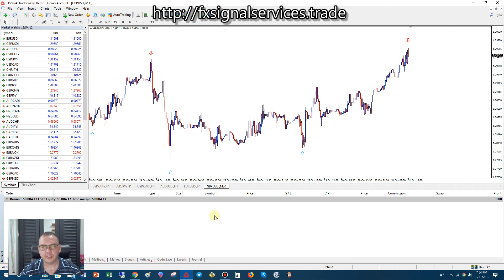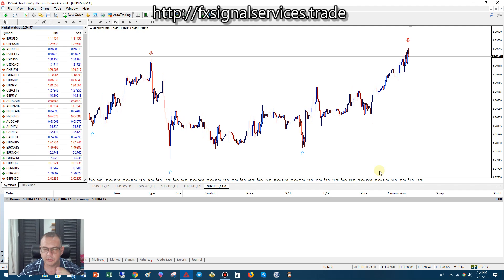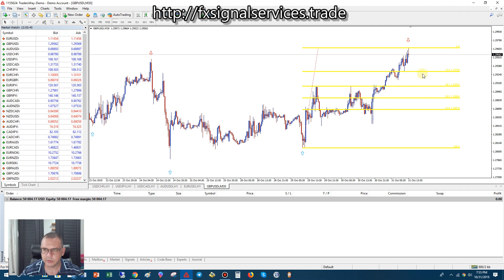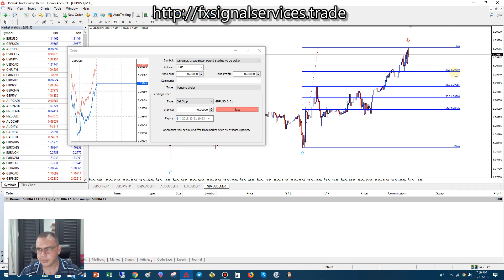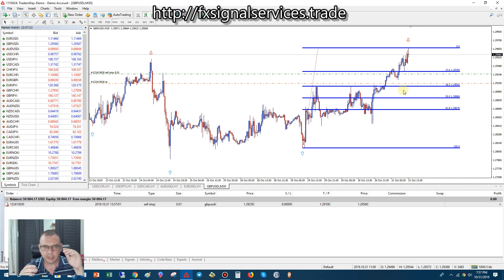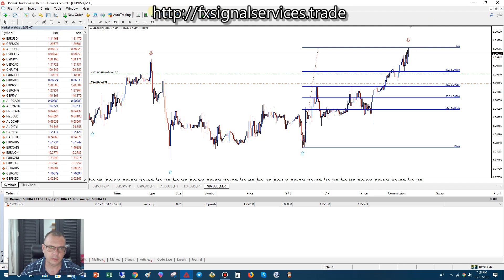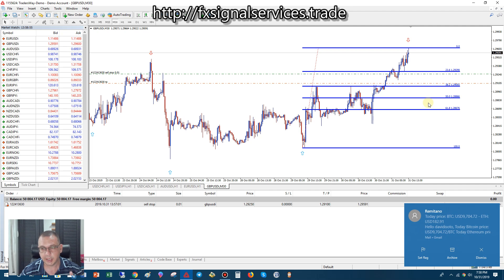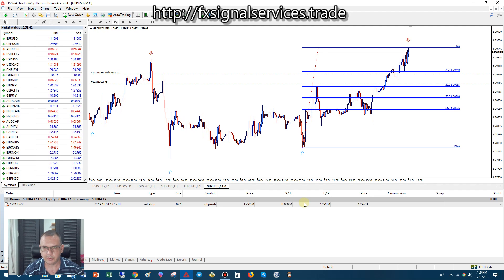Free Daily Signal Thursday, October 31, 2019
Today's free daily signal is for GBPUSD and it is a SELL.  It has been pretty much going up all week and has finally hit a pretty strong level of resistance.  I feel that it will soon begin dropping and will continue to drop going into next week.

Watch this video to see exactly how I would trade this signal and let me know if you hav any questions.